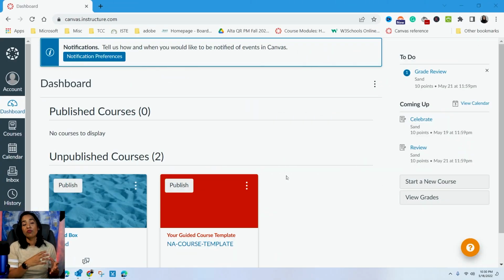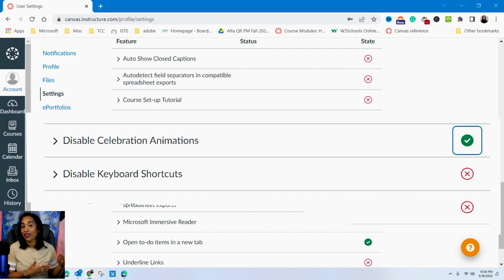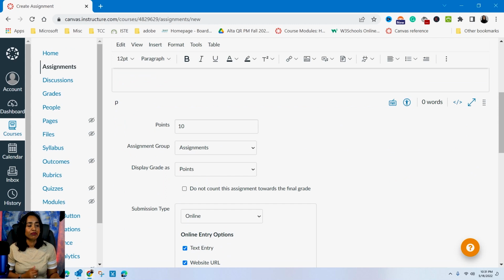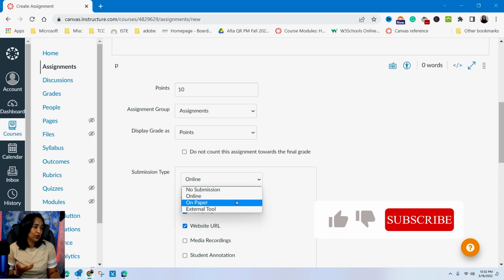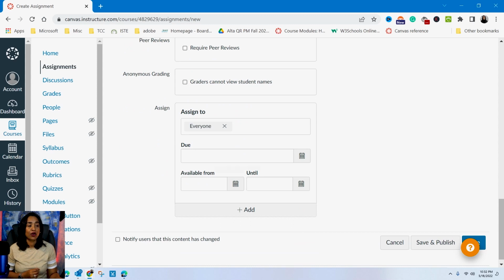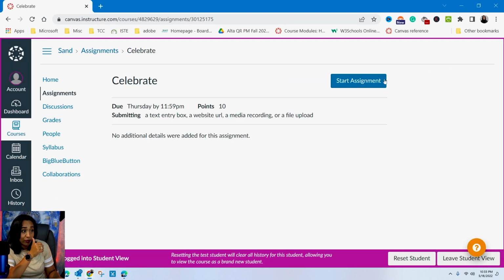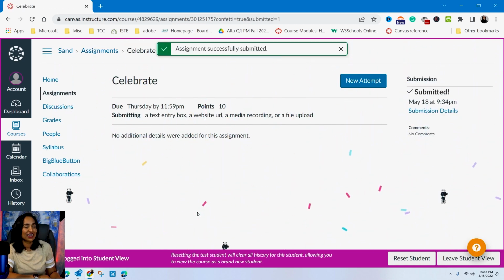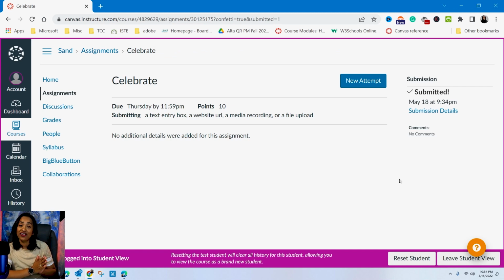How to add Confetti to Canvas Assignments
In this video, I will demonstrate how to enable confetti setting in canvas and add confetti animations to your assignments